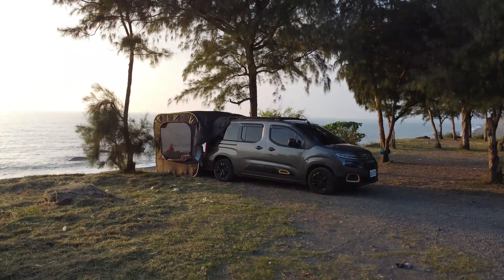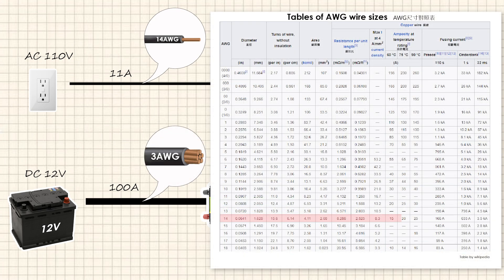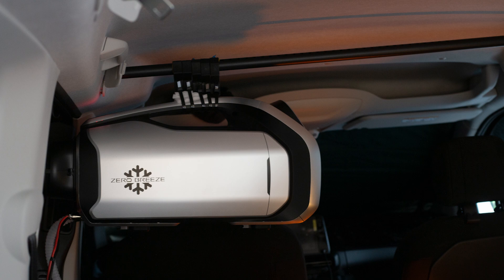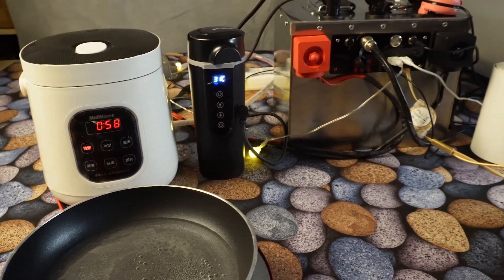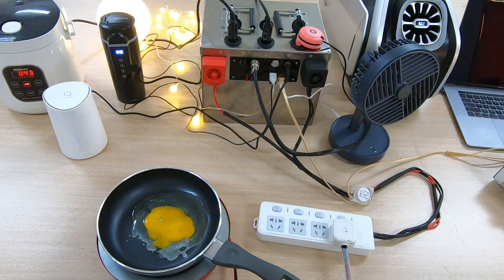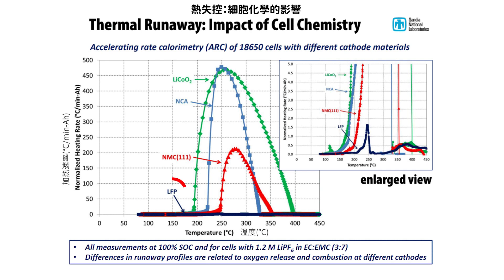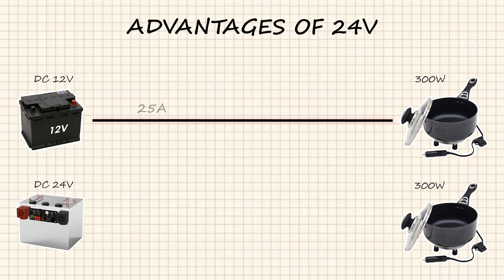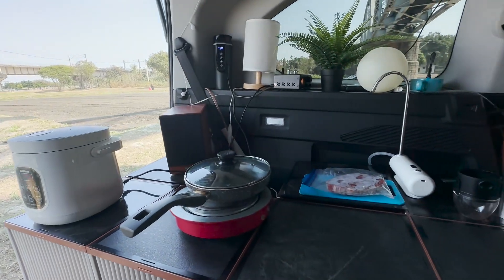[Car Camping] Improve car camping power efficiency?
Using a 2.5 kilowatt-hour lithium iron phosphate battery is not exceeding the budget, and provides sufficient power capacity.
I can also do high-power-consuming activities such as cooking and air conditioning, and take advantage of the characteristics of DC appliances by using multiple devices simultaneously.

timecode:
0:00 Intro
0:41 Off-grid vs Mains
2:47 Efficent electricity use
5:13 Build a DC power system
8:31 24Volt vs 12Volt
10:36 Running the AC, boiling water, cooking rice, and frying meat simultaneously